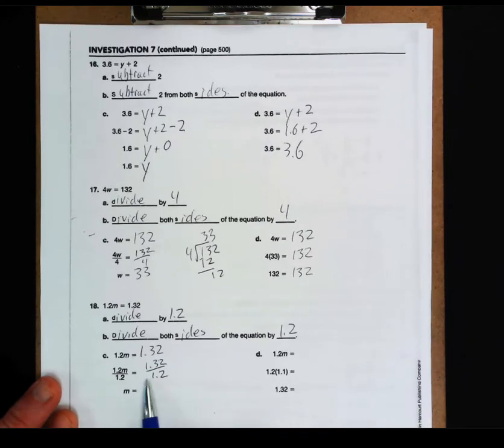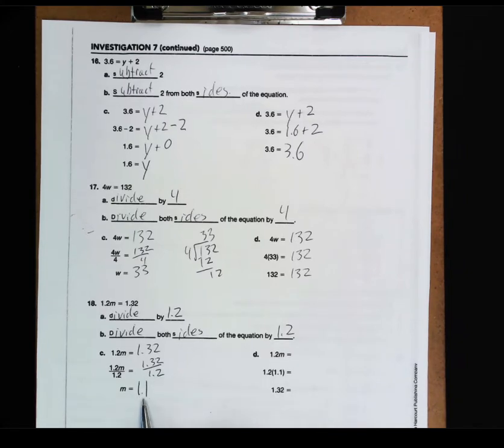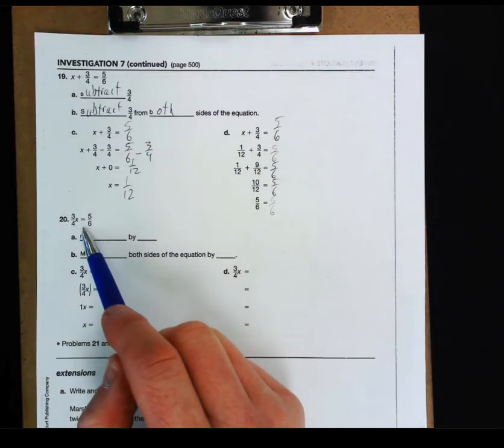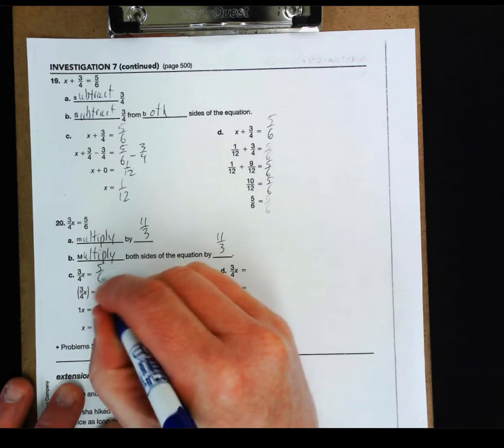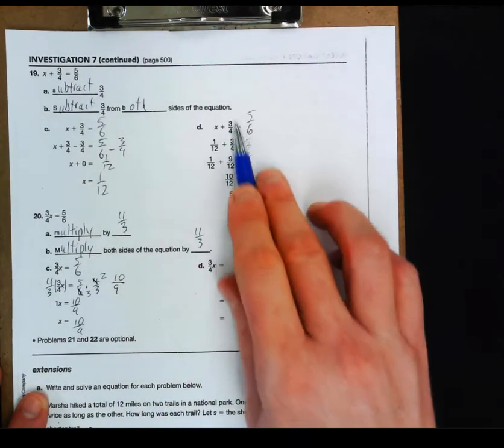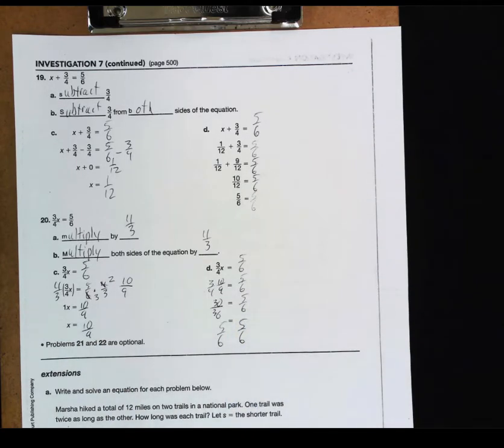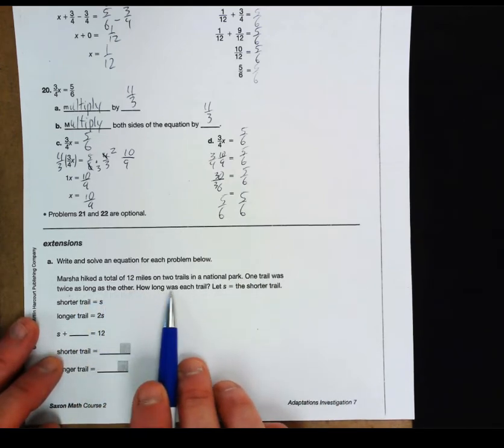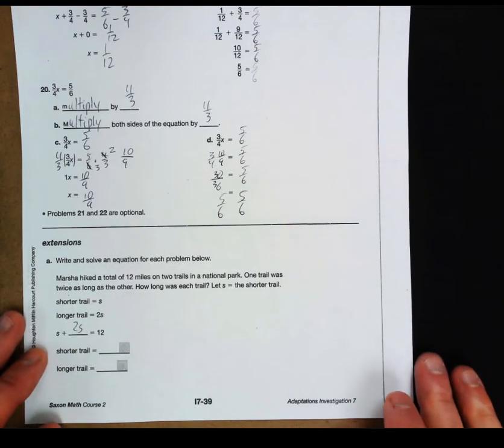Math Investigation 7